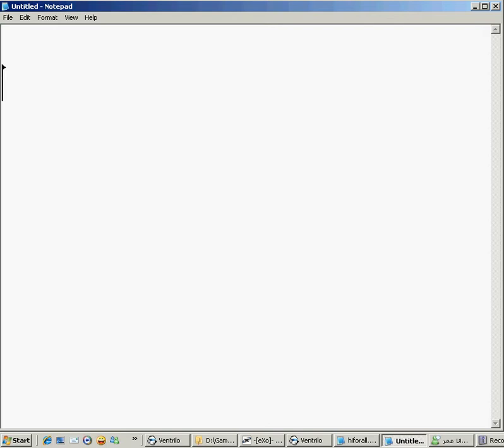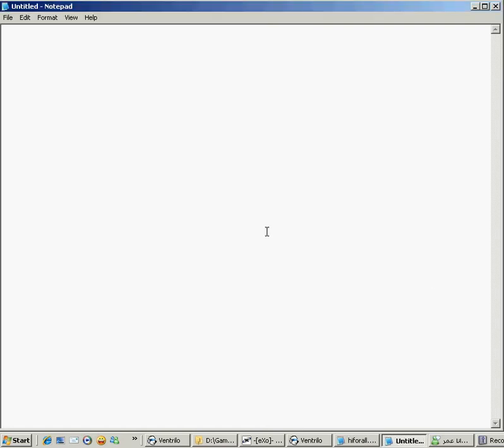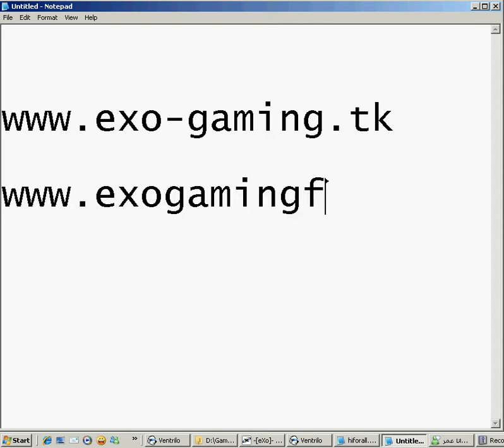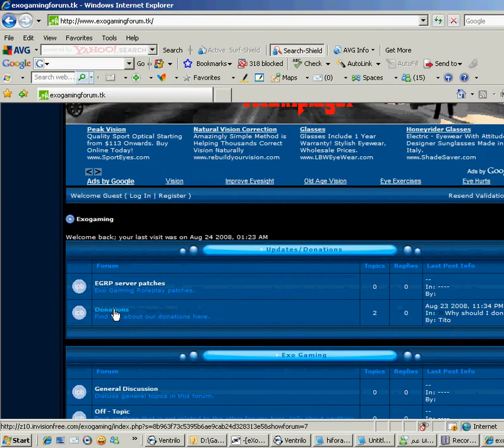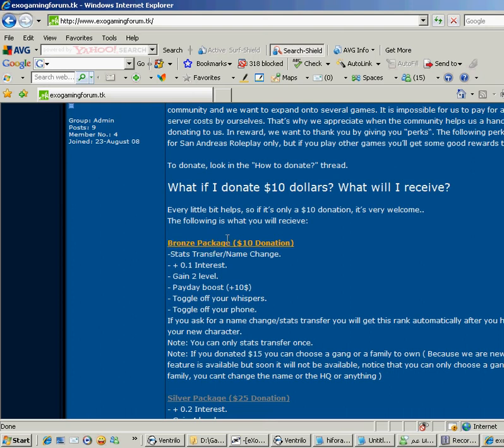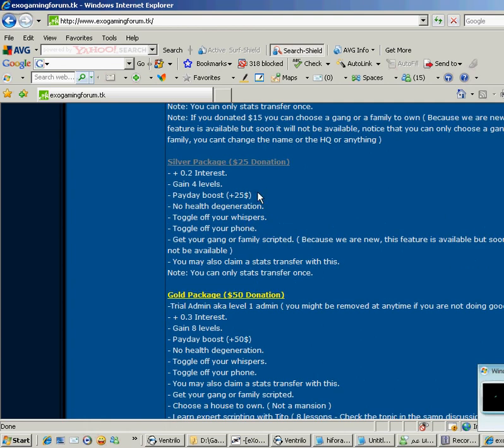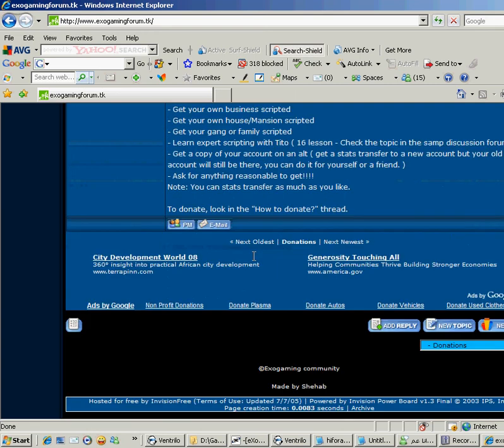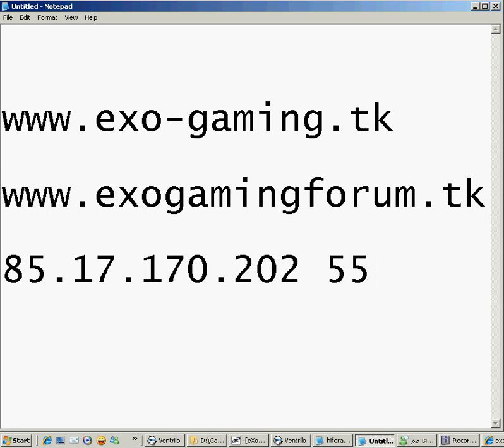Shehab Pawno language scripting lessons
I am really sorry that it took me so long to release a 4th vedio but it will be released within a week because I was so busy with my new community.

Come give it a visit

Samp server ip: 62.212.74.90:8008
Ventrilo ip: 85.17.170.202, port 5501

I made a good RP script there :)